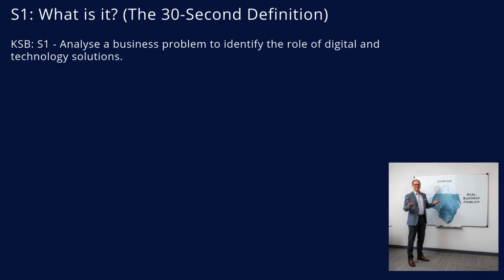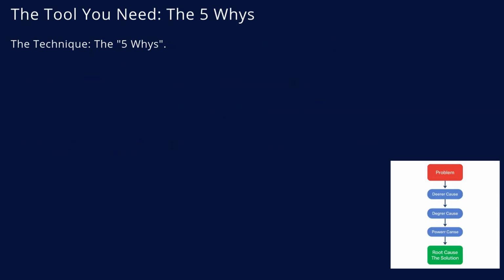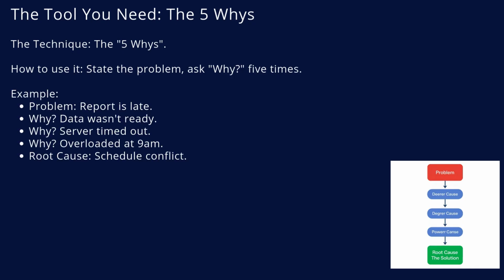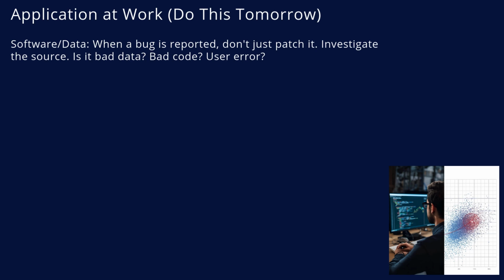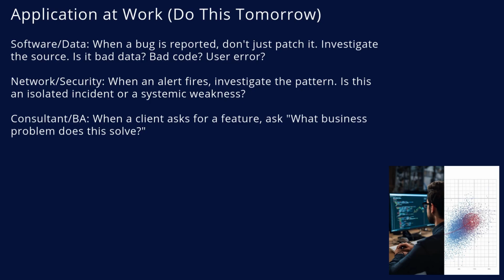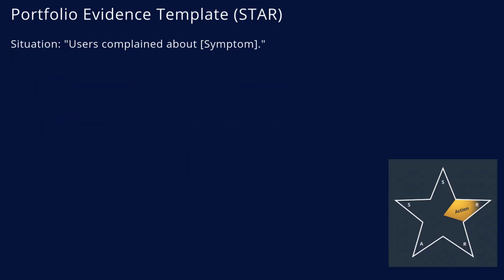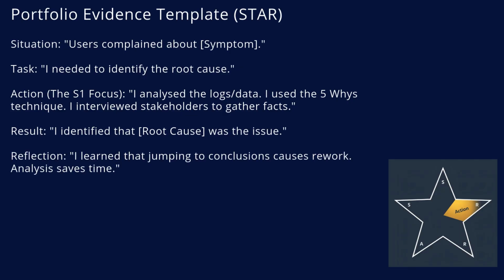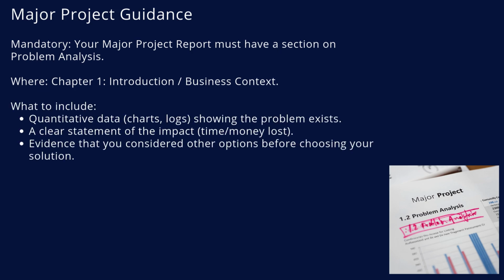⚡ DTSP S1 in 5 Mins: Analyse Problems & Get Portfolio Evidence FAST - Short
No time for the deep dive? Get straight to the point with S1: Analysis of Business Problems.
In this short, focused video, Sam explains exactly what S1 requires, how to use the "5 Whys" technique to nail it, and gives you a copy-paste structure for your portfolio evidence using the STARR method.
THIS VIDEO COVERS:
The 30-second definition of S1.
The "5 Whys" technique explained fast.
How to apply this tomorrow in your job.
The STARR template for your portfolio.
Where to put S1 in your Major Project.
ADDITIONAL DETAILS:
Your problem, solved! Find the exact answers you need below:
Slide 2: What tool should I use for analysis?
Slide 4: What is the STARR template for S1?
Slide 5: Is S1 mandatory for the Major Project?
Timestamps:
00:00 S1: What is it? (30-Sec Definition)
00:55 The Tool You Need: The 5 Whys
01:45 Application at Work (Do This Tomorrow)
02:35 Portfolio Evidence Template (STAR)
03:20 Major Project Guidance